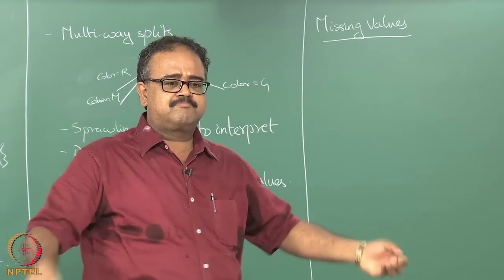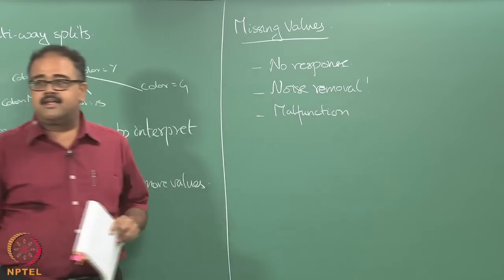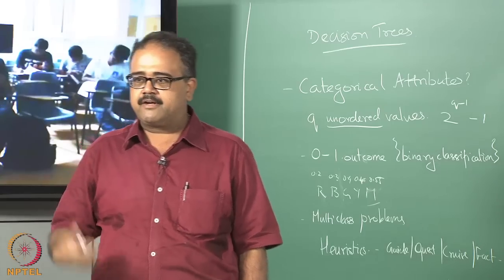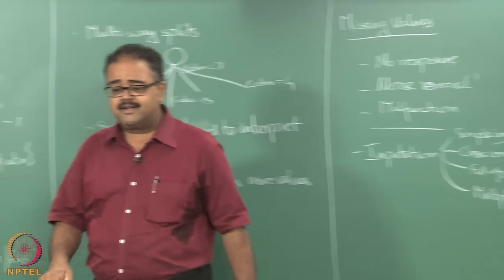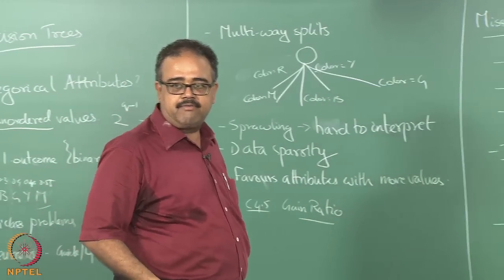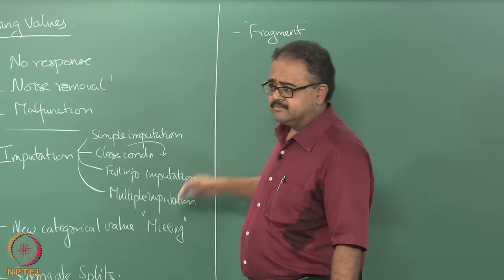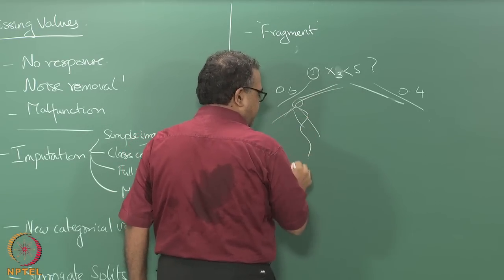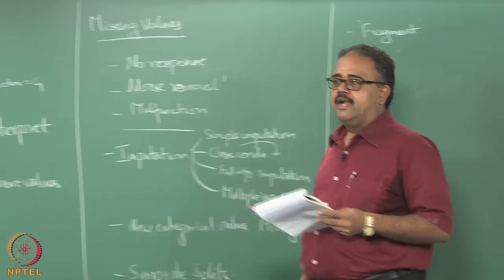Week 6 Lecture 39 Decision Trees - Missing Values, Imputation & Surrogate Splits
Decision trees, missing value case